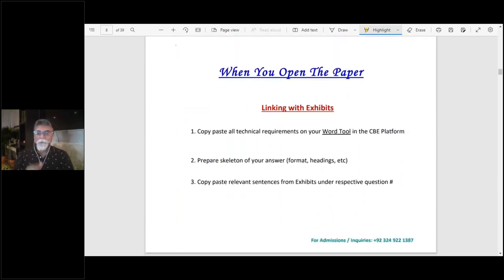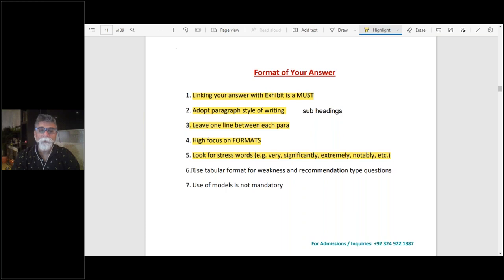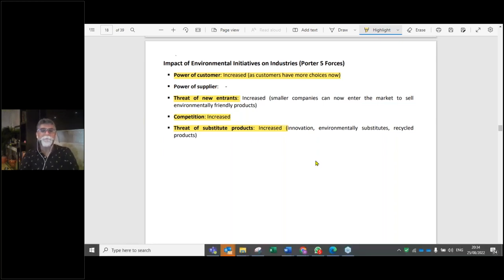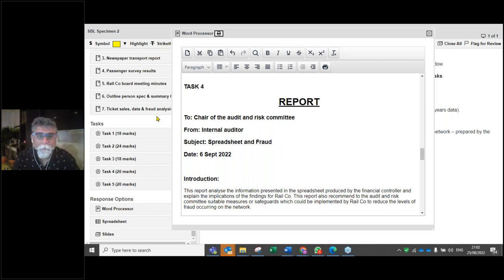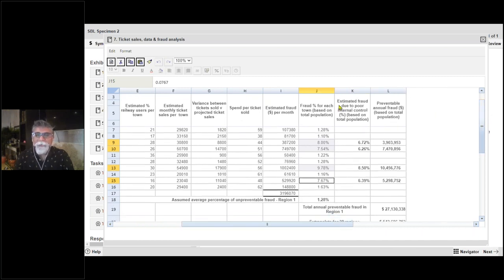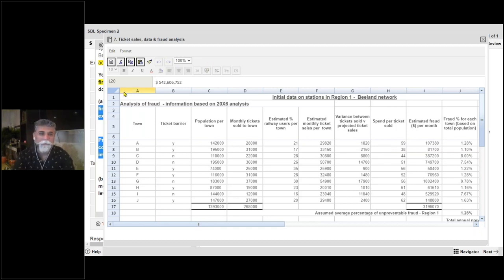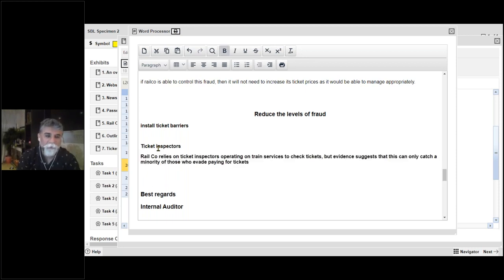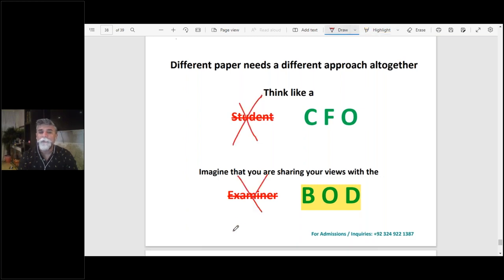02 - Strategic Business Leadership (SBL) - ACCA P2P Exam Webinar - Session September 2022 MNN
ACCA MNN 02 - Strategic Business Leadership (SBL) - ACCA P2P Exam Webinar - Session September 2022 vvv
vvv ACCA
ACCA
ACCA certification
ACCA courses
ACCA exams
ACCA jobs
ACCA learning partners
ACCA meaning
ACCA qualification
ACCA salary
ACCA self-study
ACCA UK
ACCA
ACCA certification
ACCA courses
ACCA exams
ACCA jobs
ACCA learning partners
ACCA meaning
ACCA qualification
ACCA salary
ACCA self-study